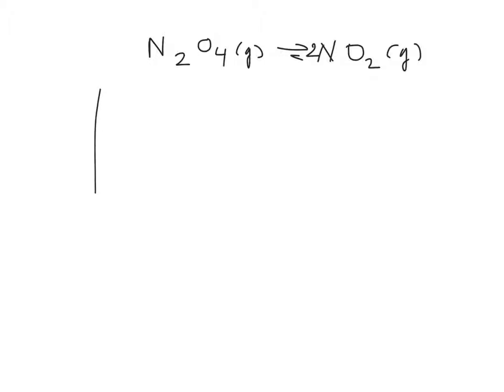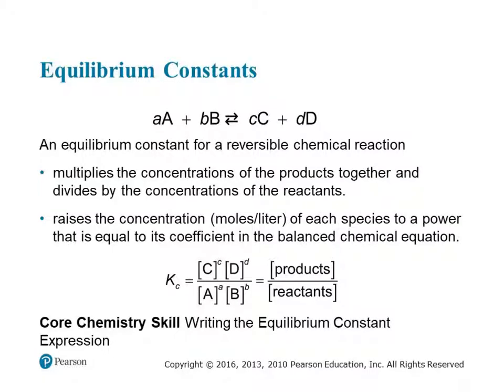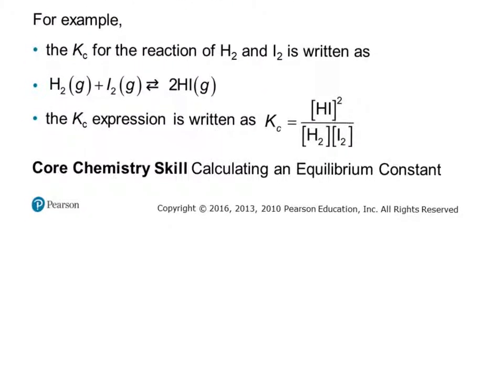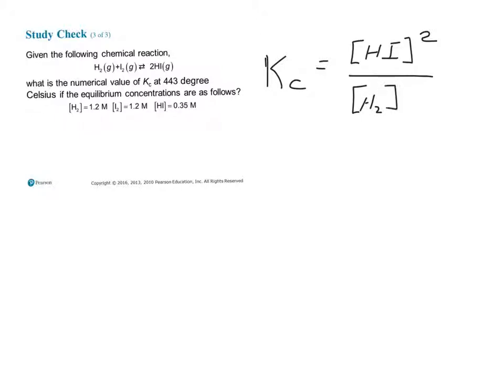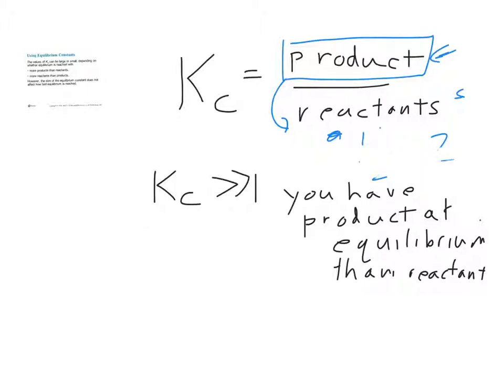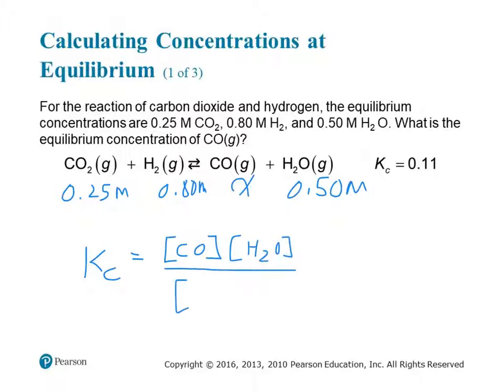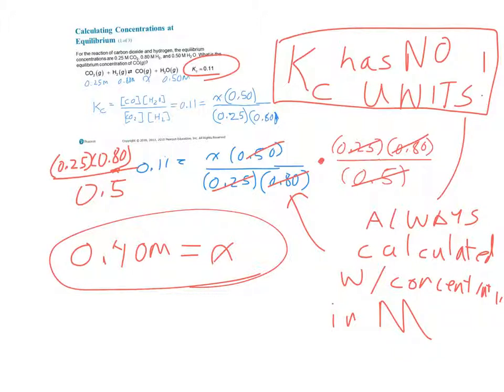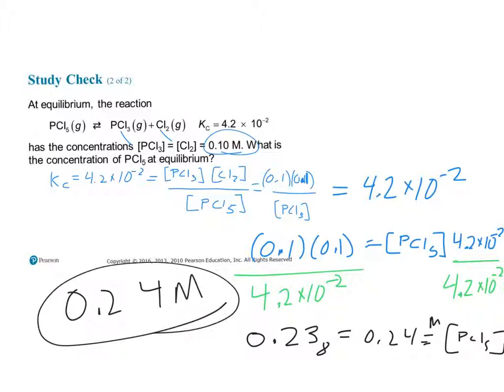Equilibrium Constant Lecture 140